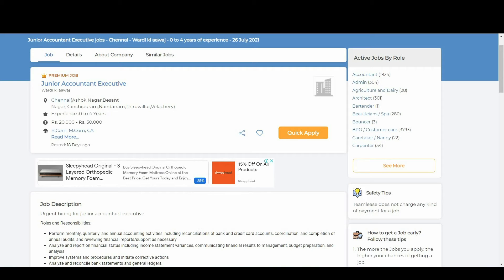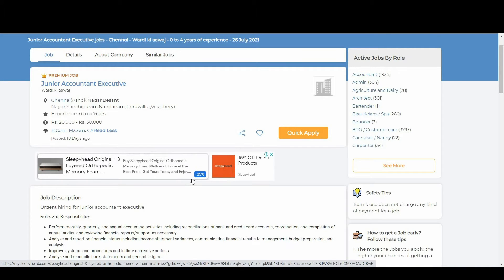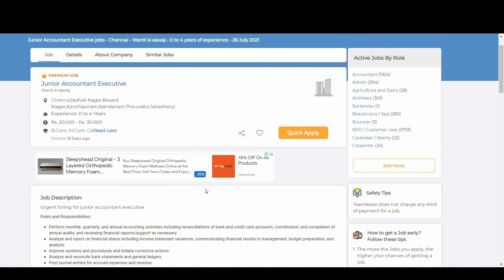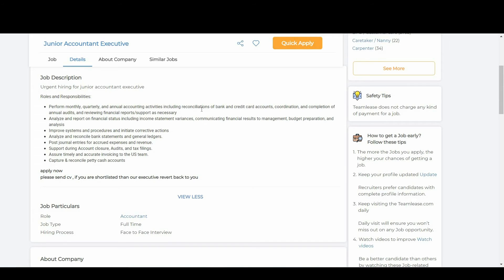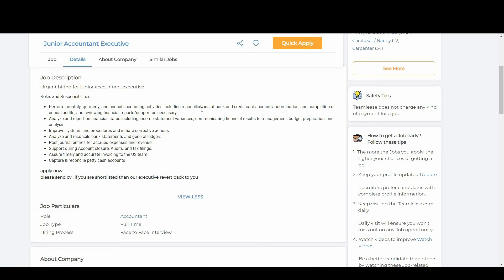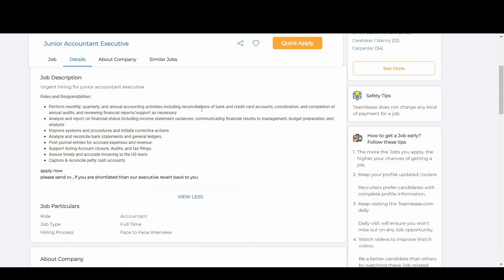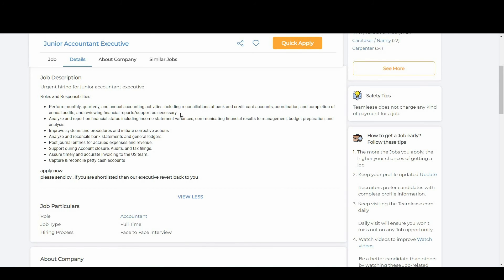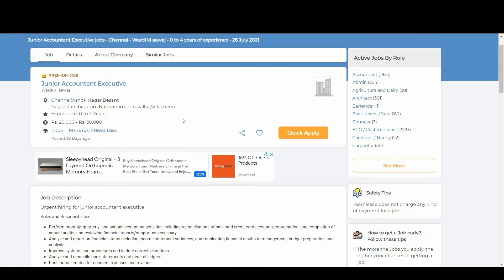Wardi ki aawaj Hiring for Junior Accountant Executive | Apply at Teamlease.com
Roles and Responsibilities:

Perform monthly, quarterly, and annual accounting activities including reconciliations of bank and credit card accounts, coordination, and completion of annual audits, and reviewing financial reports/support as necessary
Analyze and report on financial status including income statement variances, communicating financial results to management, budget preparation, and analysis
Improve systems and procedures and initiate corrective actions
Analyze and reconcile bank statements and general ledgers.
Post journal entries for accrued expenses and revenue.
Support during Account closure, Audits, and tax filings.
Assure timely and accurate invoicing to the US team.
Capture & reconcile petty cash accounts